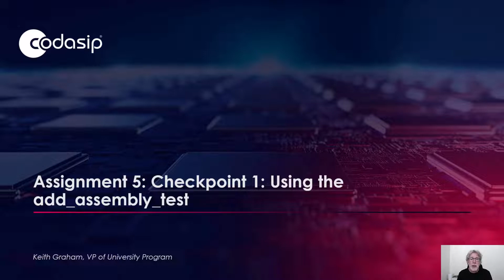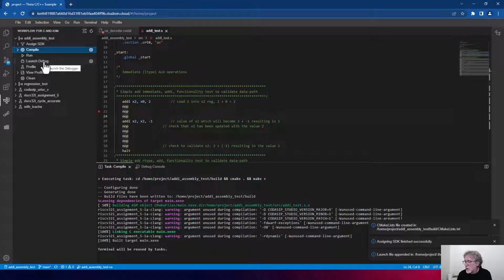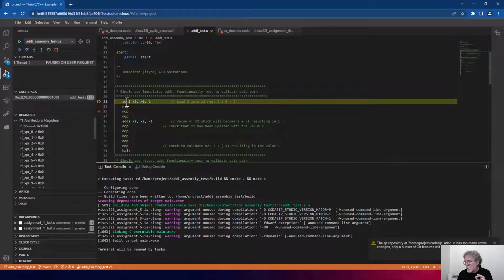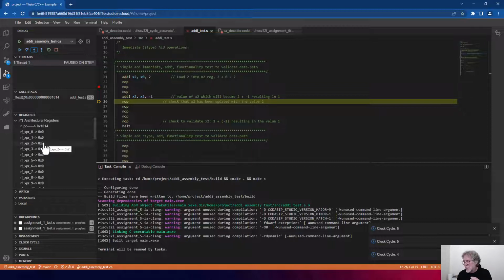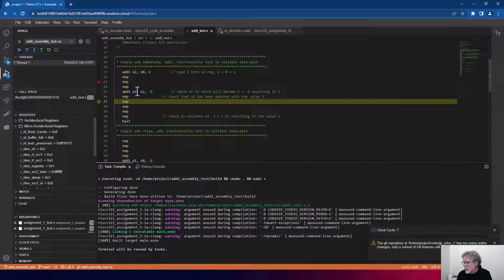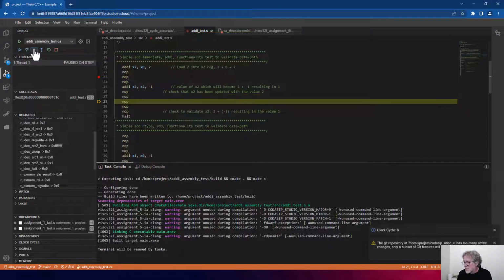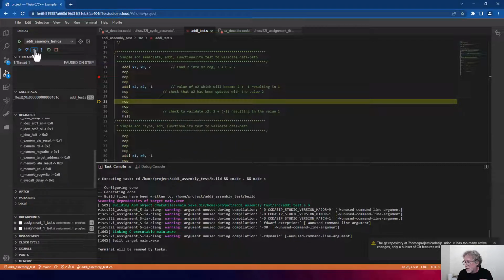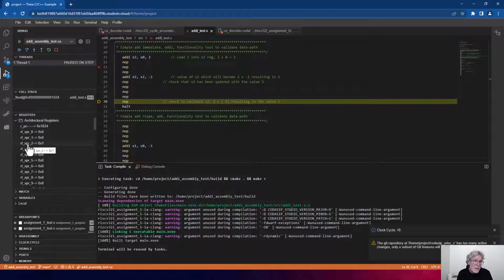Assignment 5: Checkpoint 1: Using the addi_assemby_test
In Assignment 5, Checkpoint 1, you will be using the addi_assembly_test provided to validate your ITYPE data path.  This video will show you how to launch the addi_assembly_test using your Cycle Accurate (CA) model and how the Architectural & Microarchitectural registers can be used to validate & debug your ITYPE data path.